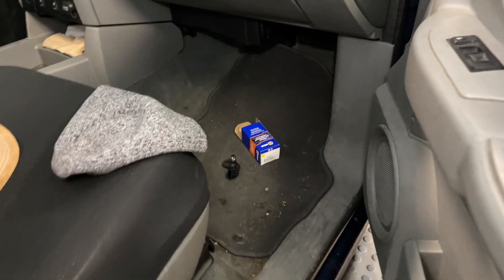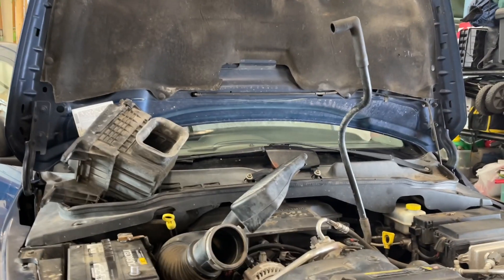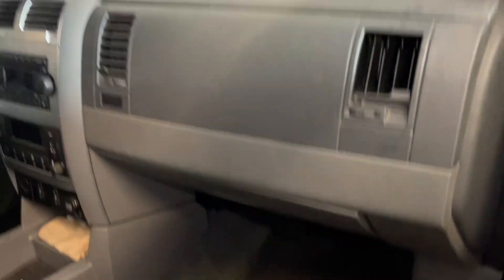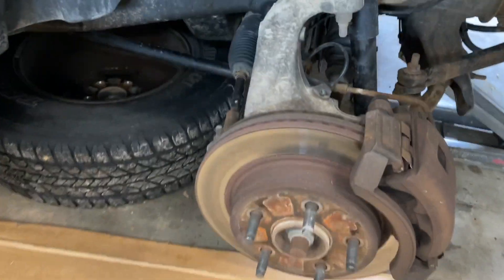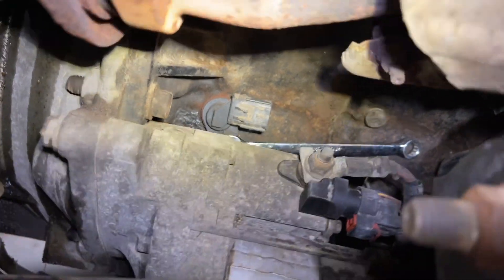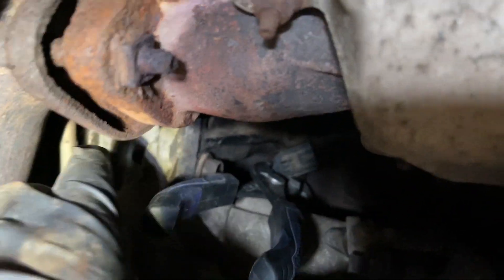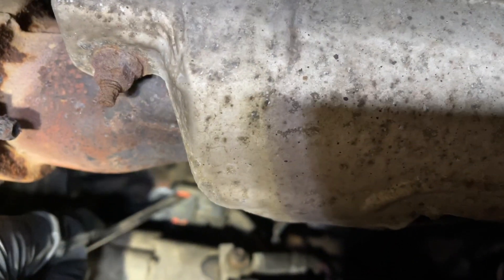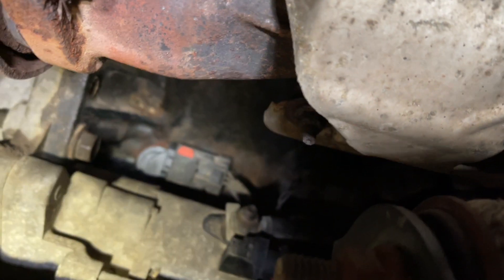Hemi 5.7 Magnum Stalls Randomly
05 Durango Hemi 5.7 Magnum Stalls Randomly - FIX

Replacing the Crank Position Sensor WITHOUT removing the starter.